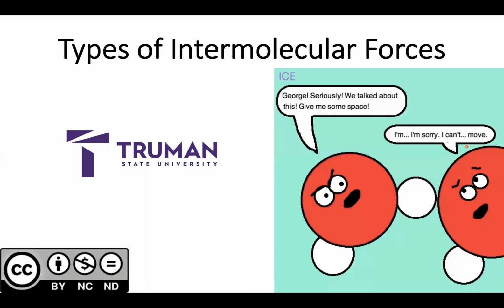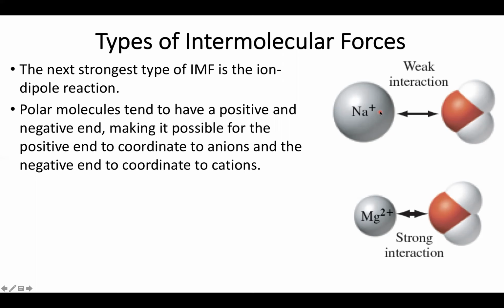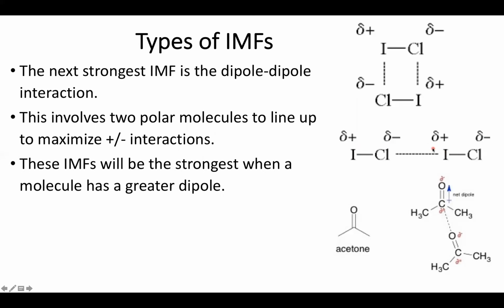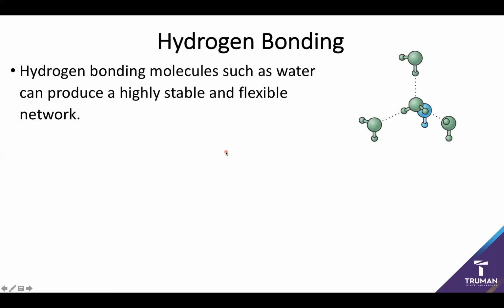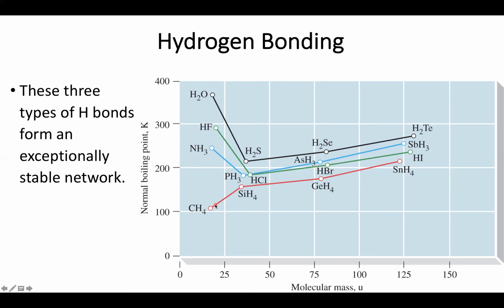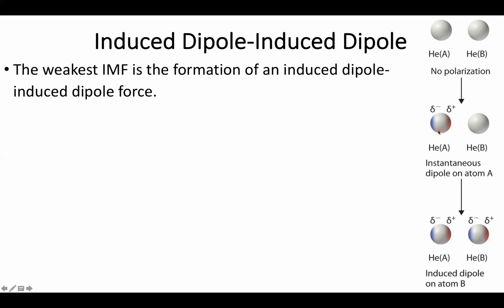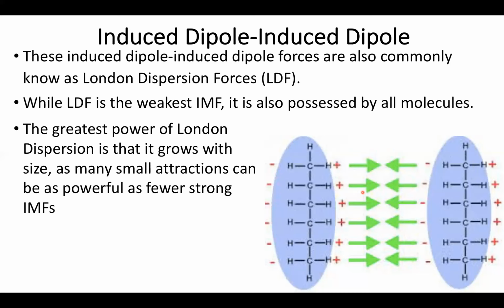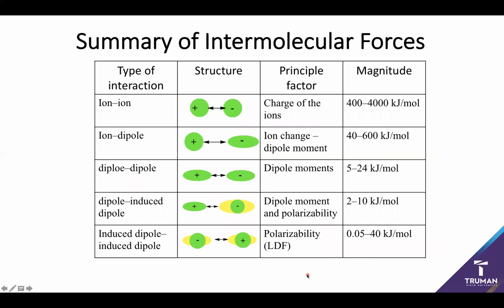10.3-Types of Intermolecular Forces